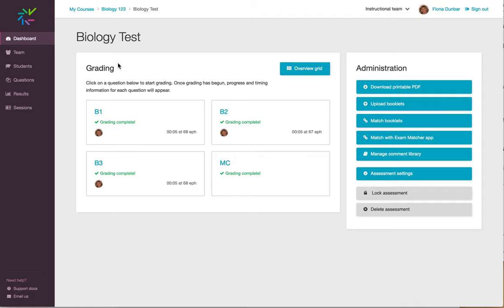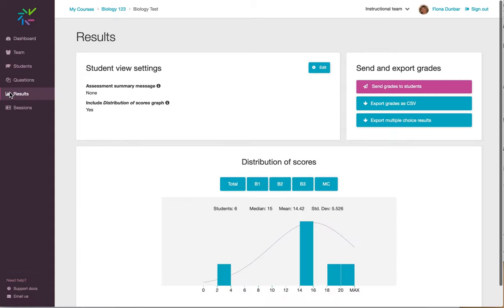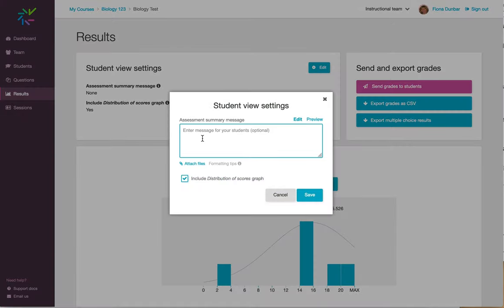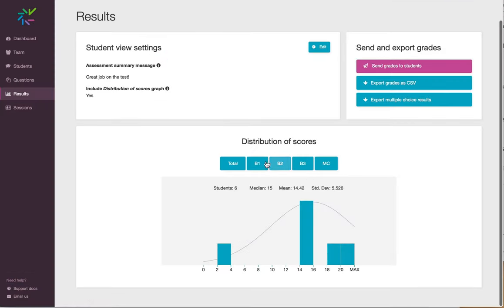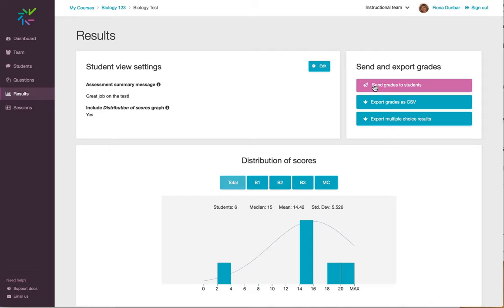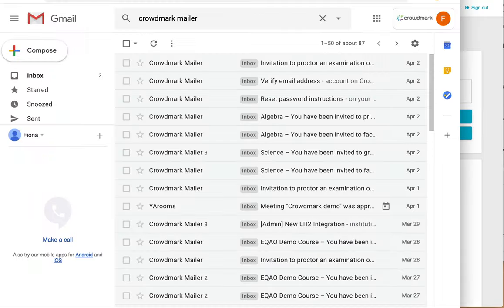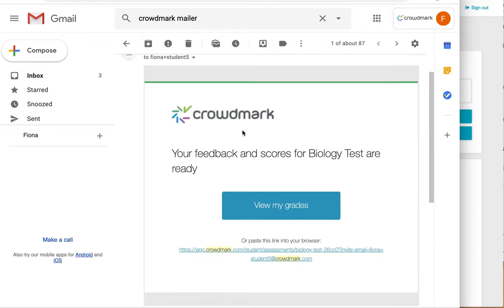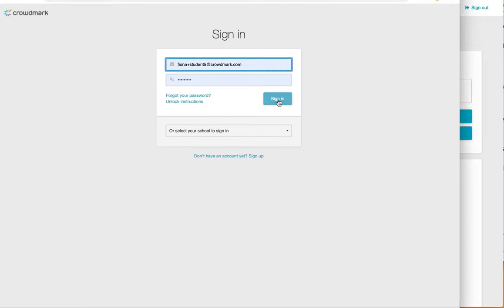How To - Send Grades to Students in Crowdmark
In this video we are going to demonstrate how to return grades to students using Crowdmark.